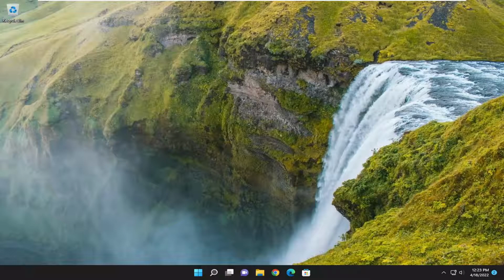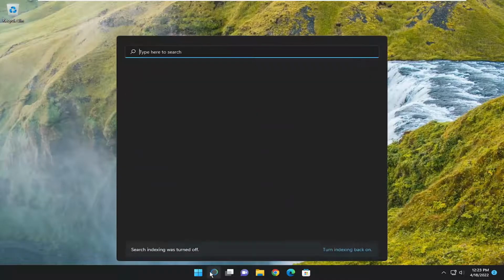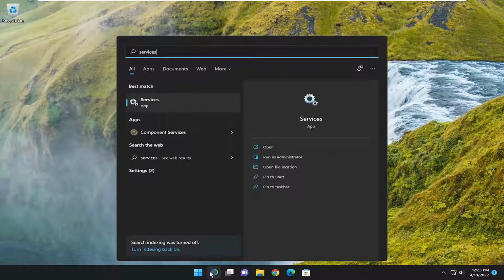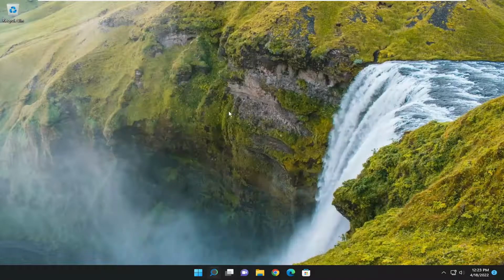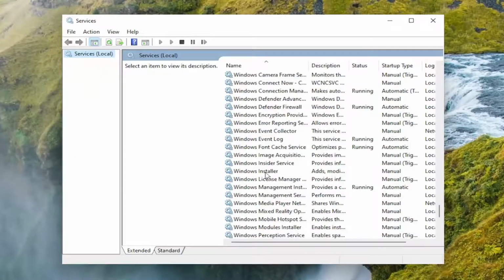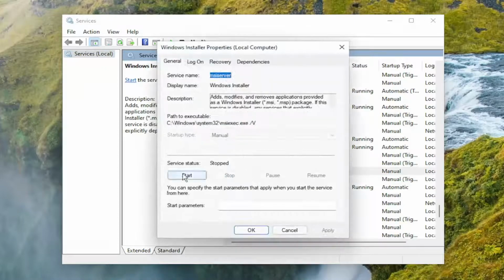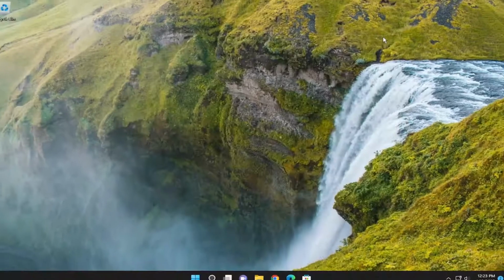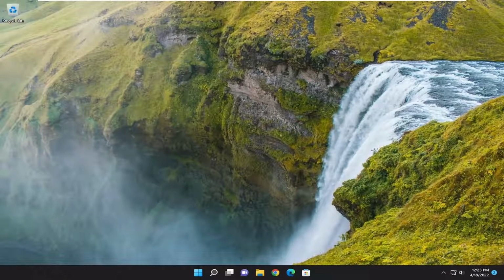Fix Error 0xC0070652 When Installing or Uninstalling Programs in Windows [Tutorial]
Some Windows users are seeing error 0xC0070652 when installing or uninstalling Programs. The error message states “Another installation is already in progress. Complete that installation before proceeding with this install”. However, according to the users experiencing this issue, they are not installing or uninstalling any program. That’s why in this tutorial, we will be seeing the reason for this error and how you can resolve it.

Issues addressed in this tutorial:
0xc0070652 when installing or uninstalling programs
cannot install or uninstall programs windows 11
can't install or uninstall programs windows 11
0xc0070652 when installing or uninstalling programs by itself

Some Windows 11 and Windows 10 users are reporting that they see the 0xC0070652 error every time they attempt to uninstall anything conventionally. The error message accompanying the error code is ‘Another installation is already in progress’, but most affected users are reporting that the issue returns even after they restarted their computer.